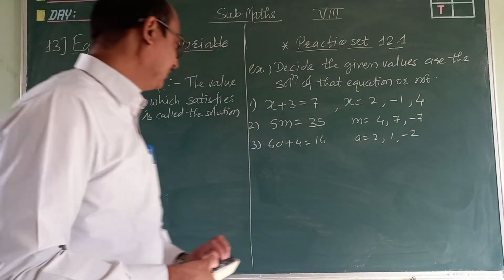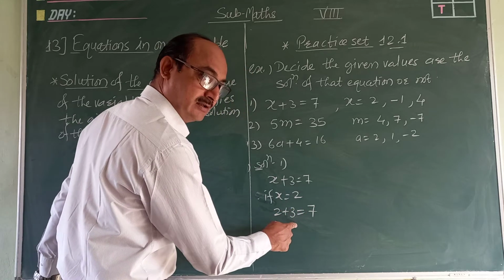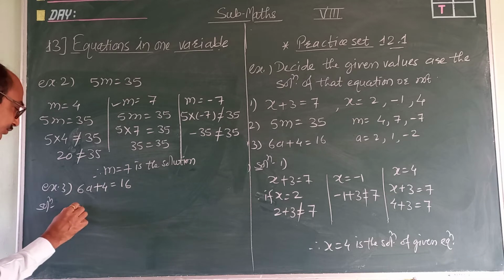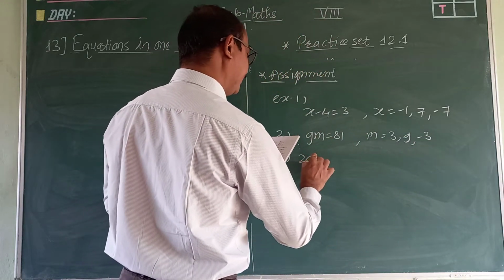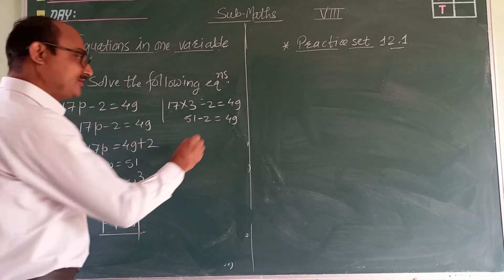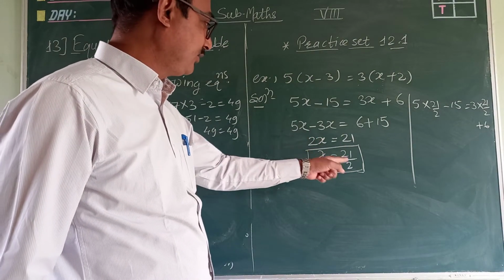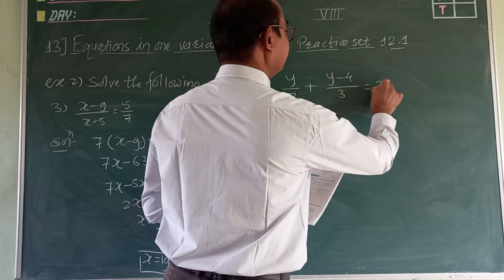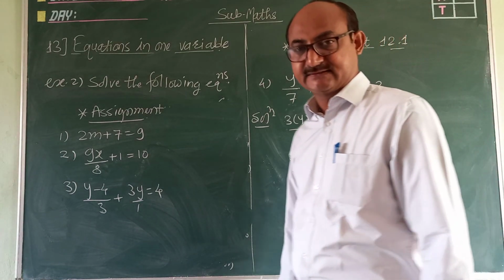8th maths Equation in one variable practice set 12.1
8th maths  Equation in one variable practice set 12.1